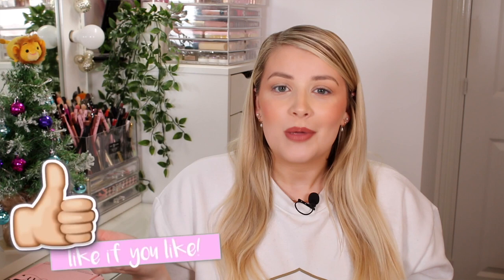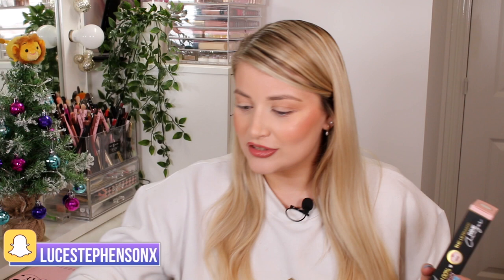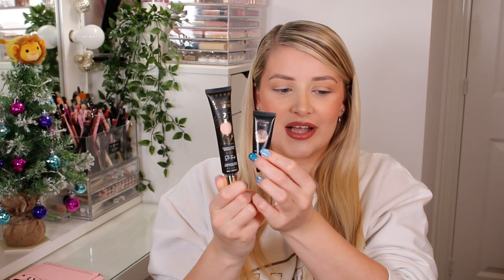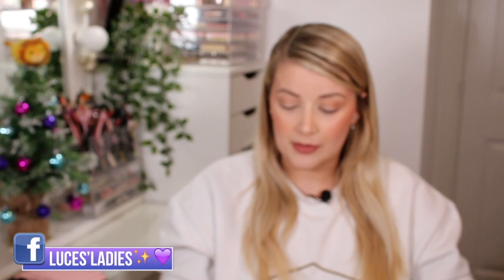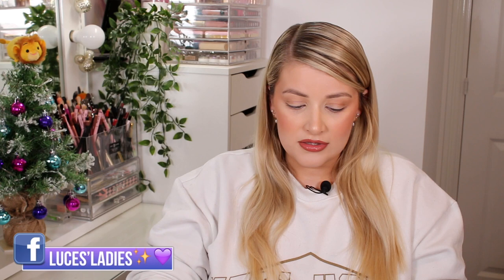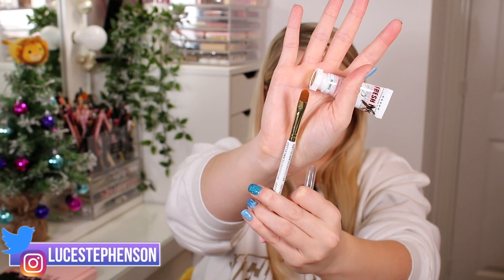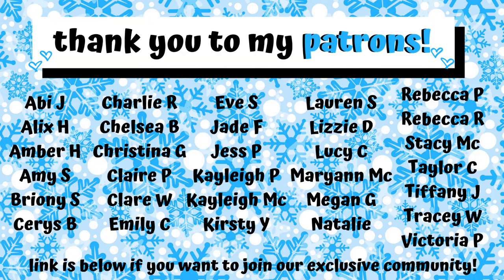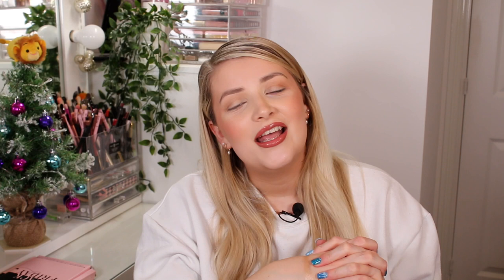PLOUISE £60 CEO BLACK FRIDAY BOX REVEAL!! | Vlogmas Day 11 ⛄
Helloooooo you beautiful people!! Welcome to Vlogmas Day 11, today we are unboxing the Plouise £60 CEO Black Friday box!!

😍  Products Mentioned 😍
Plouise CEO Black Friday Box

Nice to meet you!! I'm Lucy Stephenson MSc BSc (fancy or what?). I upload Wednesdays, Fridays and Sundays at 6pm UK time here on my channel and I make videos about all things beauty and show you the REALISTIC side of my life and being a SmallYouTuber whilst building a career in Psychology too! Every Friday we alternate between FoundationFriday where we put a foundation to the test, AND FaceMaskFriday where we put a face mask to the test! I look forward to you joining my little internet family and growing together!